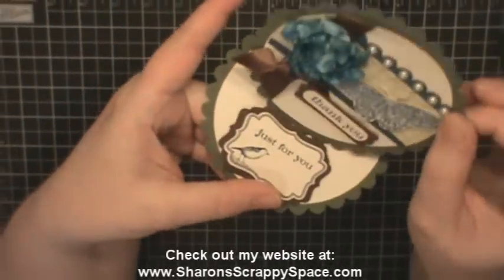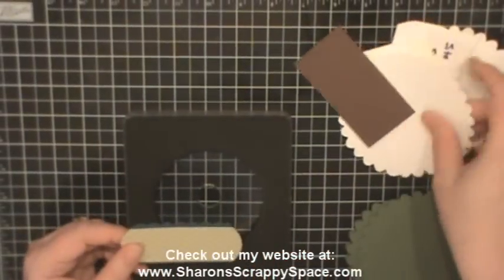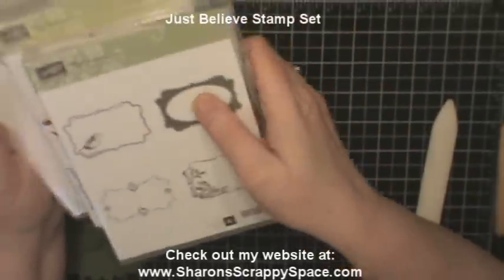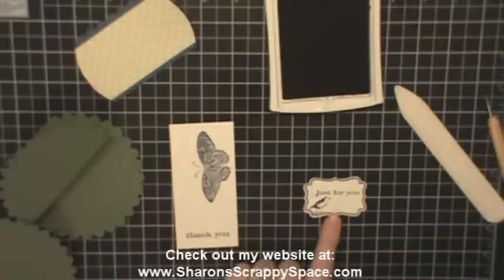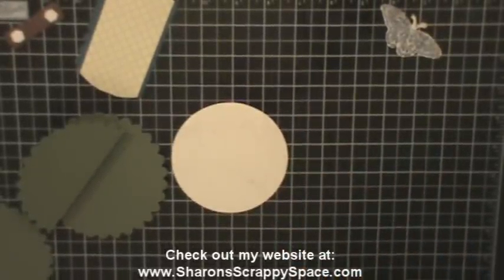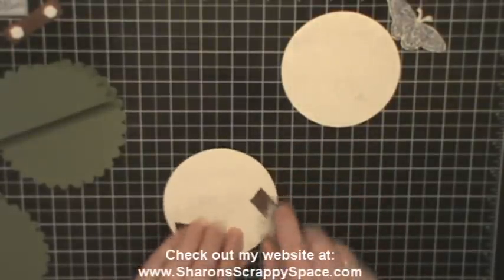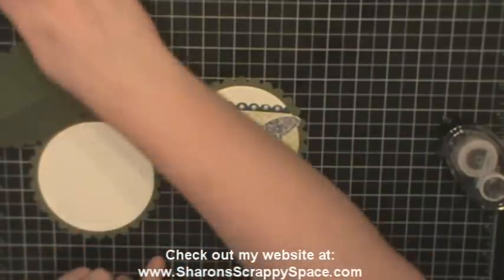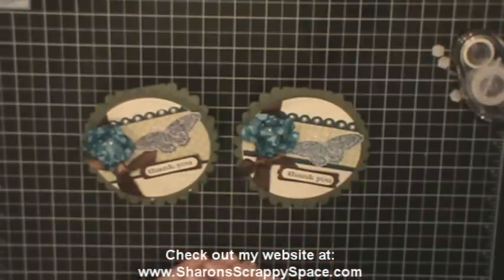Scallop Circle Easel Card YouTube